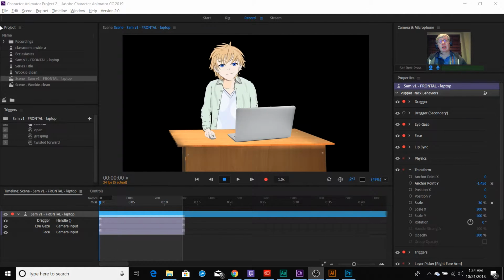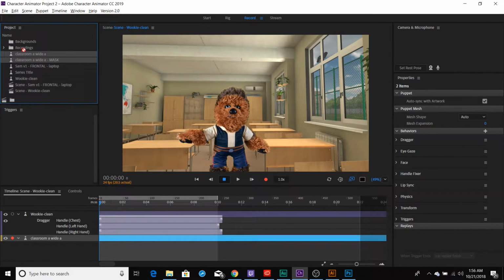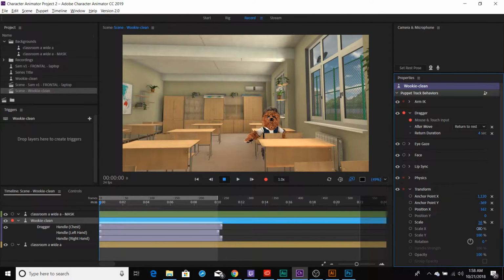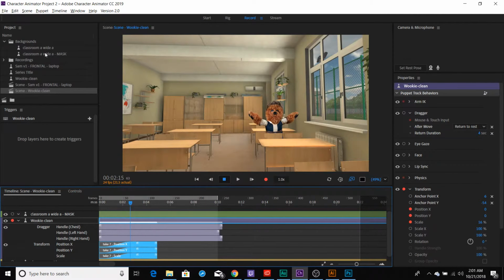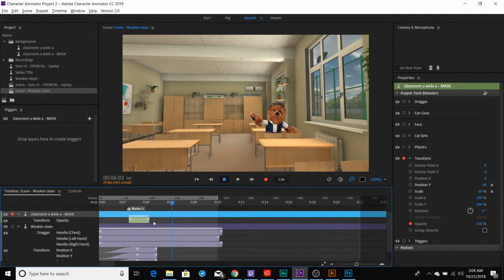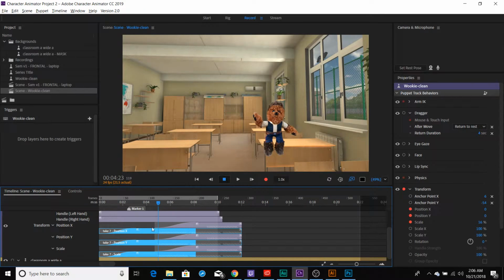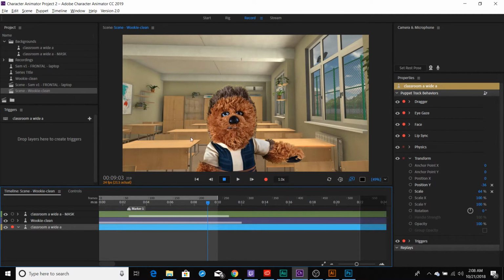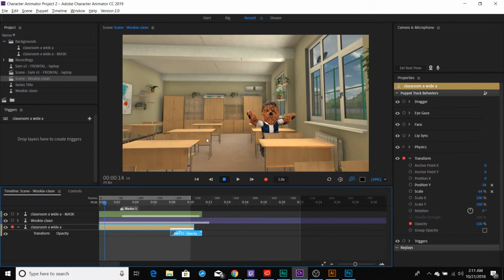Project Wookie, Episode 8: Static Backgrounds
Tutorial on adding a static background image to an Adobe Character Animator project. See also episode 7 on titling for some more examples. This tutorial includes adding a static image, but also using masks so the puppet can move from behind a table to in front of it.